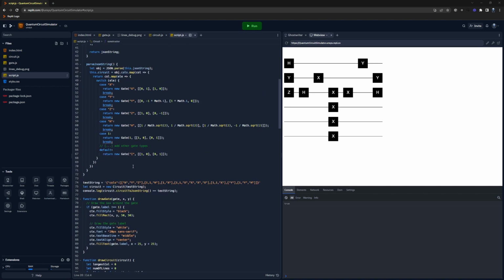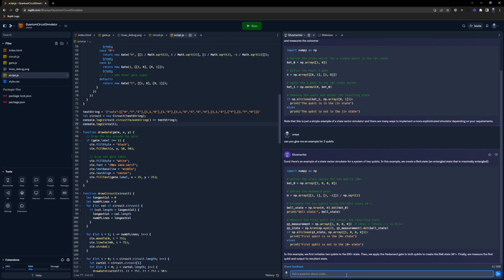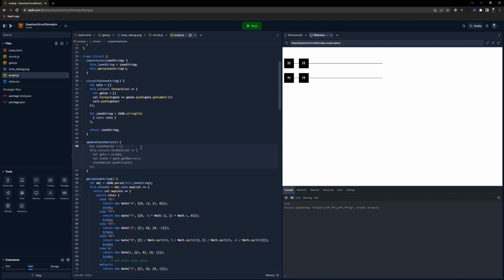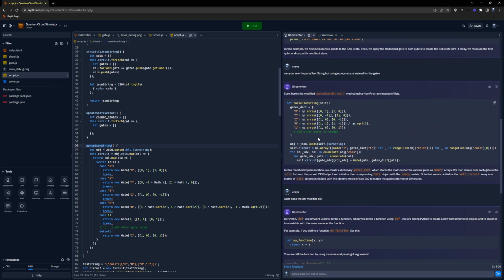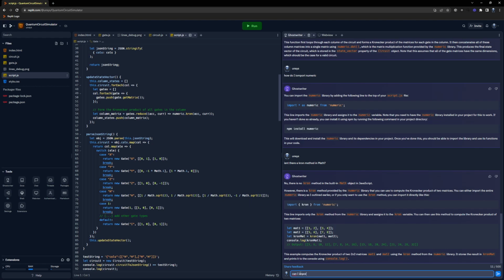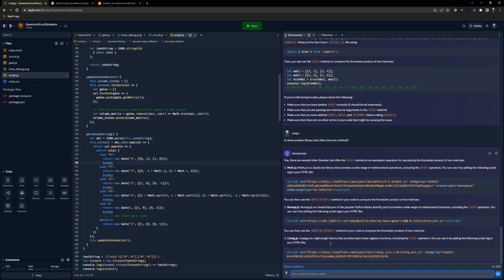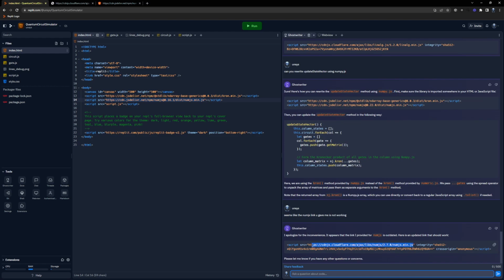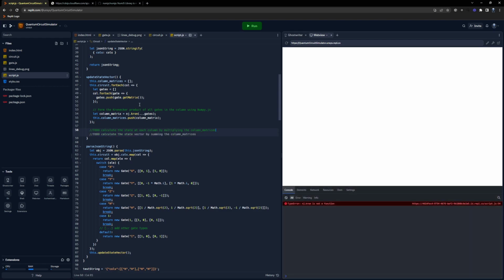Building a QC Sim p.8 | An AI helps me write some maths | 2023